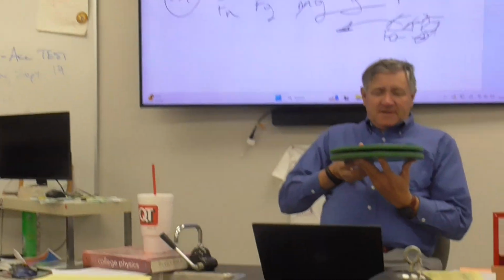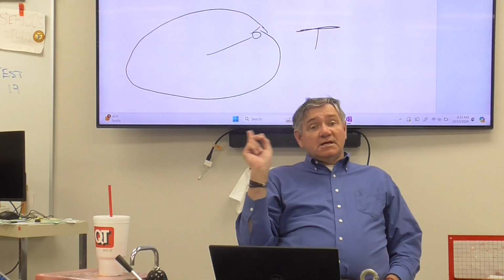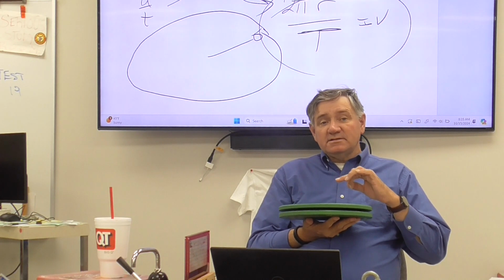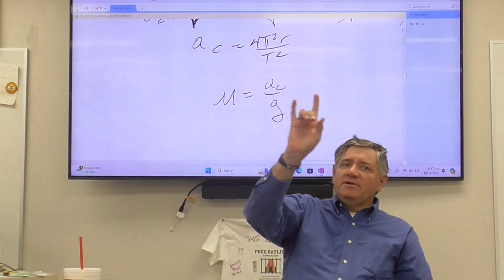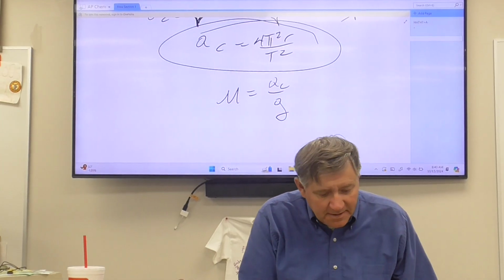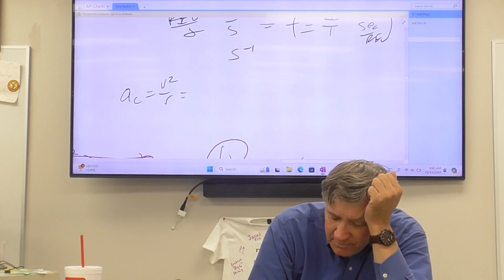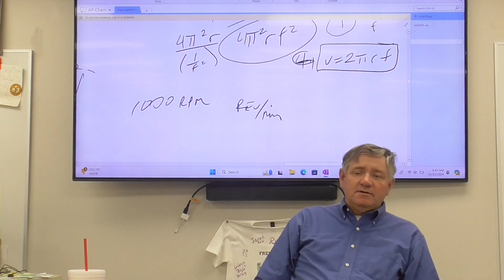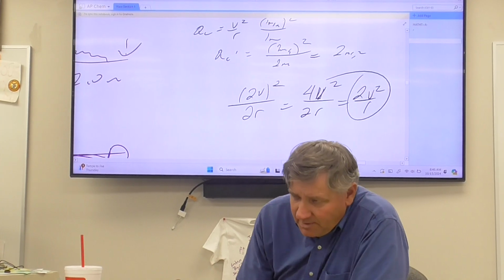AP Physics 10 15 2024 Part 2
Finish introduction to centripetal motion.